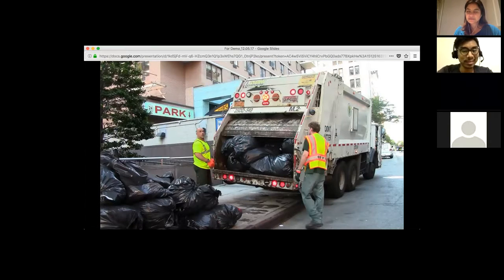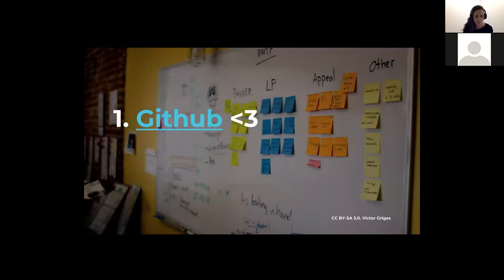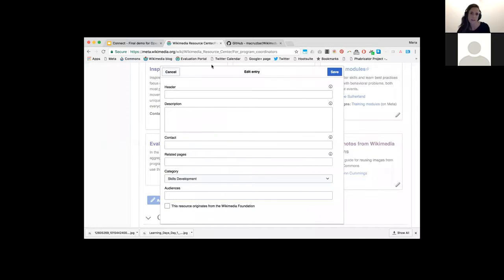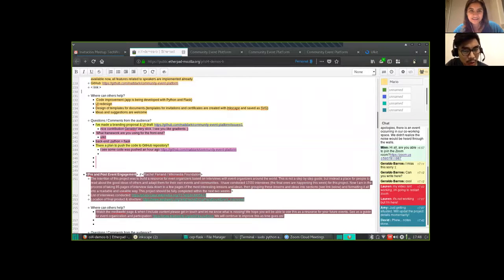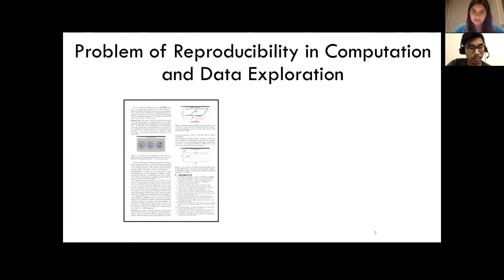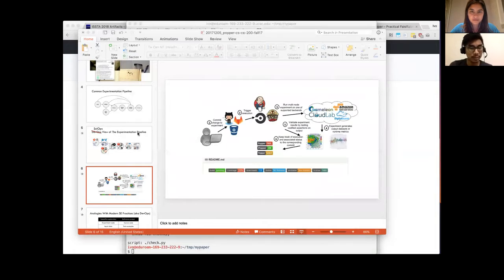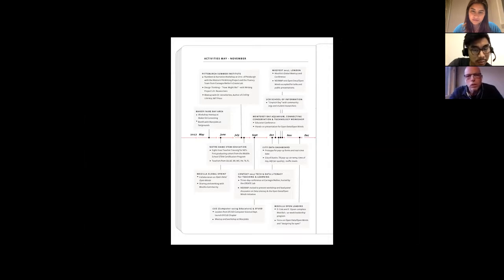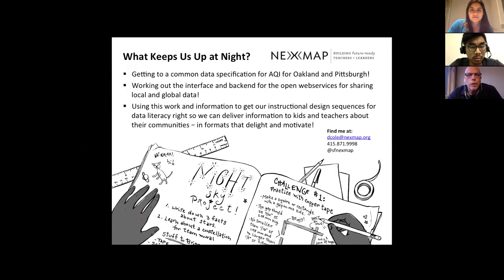Mozilla Open Leaders - Round 4 Final Demos - Open Succulent Project (Cohort B)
This is a clip showing only Wikimedians participating in Mozilla Open Leaders program: María Cruz and Rachel Farrand.

Under a CC-BY-SA 3.0 license